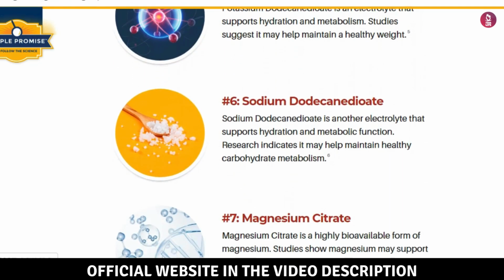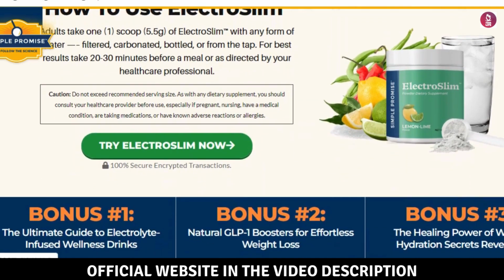ELECTROSLIM REVIEWS 😱❌ BE CAREFUL !😱❌ ELECTROSLIM REVIEWS - ELECTROSLIM WEIGHT LOSS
Electroslim Weight Loss - Does It Really Work? [Full Review]
In this video, I give a complete review of the Electroslim Weight Loss , an innovative weight loss device! I'll tell you everything about how it works, what its benefits are and whether it really helps with fat burning and weight loss. If you're looking for a solution to lose weight in a practical and efficient way, this video is for you!
What is Electroslim Weight Loss ?
Electroslim is a weight loss device that uses electrical stimulation technology to activate muscles, speed up metabolism and help burn fat. It is ideal for those who want to lose weight without the need for intense exercise or restrictive diets.

Main benefits of Electroslim Weight Loss :
Helps reduce body fat
Stimulates muscles and increases tone
Accelerates metabolism
Easy to use at home
Visible results in just a few weeks

Does Electroslim Weight Loss really work?
Many people have already tried Electroslim and reported great results in weight loss and muscle definition. In this review, I share my personal experience and the results I got after using the product. Check it out!
Recommended tags : Electroslim Weight Loss works, Electroslim Weight Loss review, Electroslim weight loss, how to use Electroslim, Electroslim price, Electroslim results, Electroslim is good, weight loss device, fast fat burning, lose weight effortlessly, Electroslim is worth it, fast weight loss